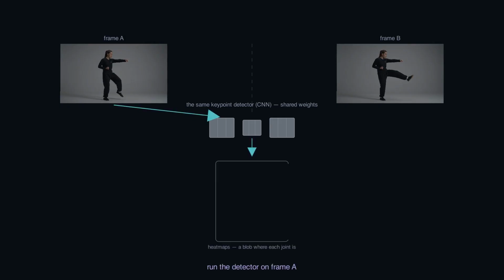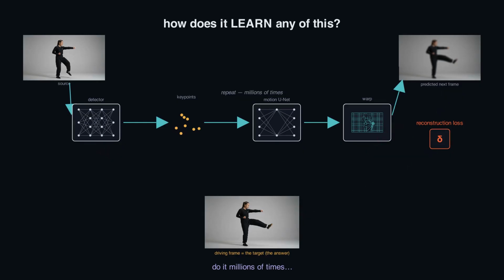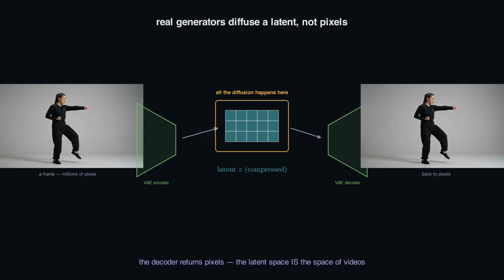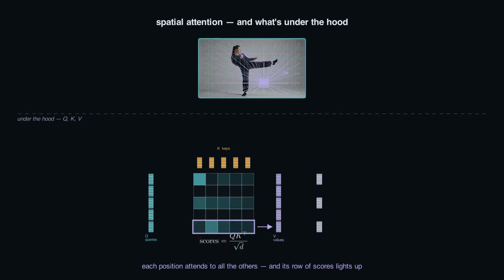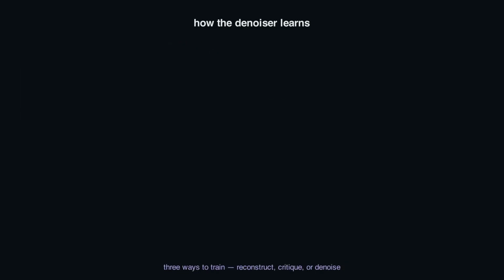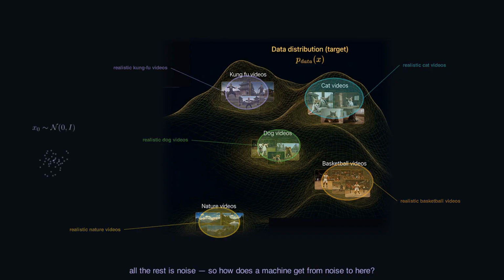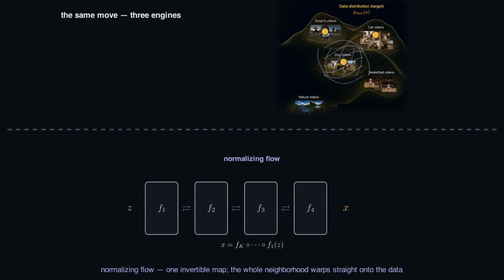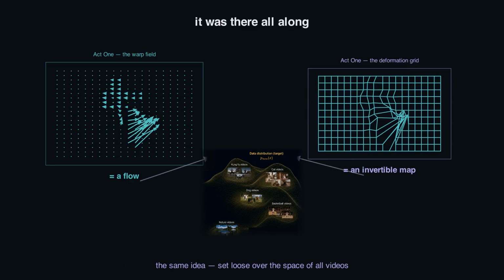How does AI make videos? Motion Transfer, Diffusion & Flow Explained Visually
How does AI turn a single still image into moving video? This visual, ground-up guide to AI video generation explores motion transfer, diffusion, score matching, flow matching, and the surprising idea they share.

First, we look at motion transfer: copying real motion from a driving video onto a still image. Then we make the leap to diffusion — the foundation behind many of today's generative AI systems — where motion can emerge from noise.

From there, we build up the larger family of generative methods and reveal a common idea: predict a field, then follow it. We'll visualize flow matching, score matching and diffusion, normalizing flows, and even train two toy models on-screen so you can see what they're actually learning.

The explanation is grounded in the real algorithms and architectures: First-Order Motion Model, Stable Video Diffusion, DDPM, score-based SDEs, Flow Matching / Rectified Flow, RealNVP, latent diffusion, and VAEs.

This video is a companion to How Does AI Generate Pictures From Words? — Visualize Attention, VQ-GAN, and CLIP. If that video asked how words become pictures, this one asks: how does a picture become a video?

Chapters
0:00 A photo comes alive
0:20 Motion is a field (motion transfer)
1:06 Finding the keypoints
1:45 The dense motion field (U-Net)
2:30 How it learned (training)
3:19 The leap: copy → imagine
3:49 One photo, many futures (diffusion begins)
4:48 Diffusion works in a latent (the VAE)
5:32 Mixing in your photo (conditioning)
6:20 The U-Net denoiser
6:55 Spatial attention
7:39 Temporal attention
8:15 The denoising loop
8:47 How the denoiser learns (training)
9:52 The freedom: copy can't, imagine can
10:30 The reveal: copied vs. imagined
11:12 The space of all videos
11:44 Flow matching
12:09 Score matching / diffusion
12:45 Normalizing flows
13:14 The networks behind them
13:45 Trained for real: diffusion vs. flow
14:35 The normalizing-flow cousin
15:23 It was there all along
15:47 What it all means

Made with Manim · Narration: ElevenLabs ("Alice").